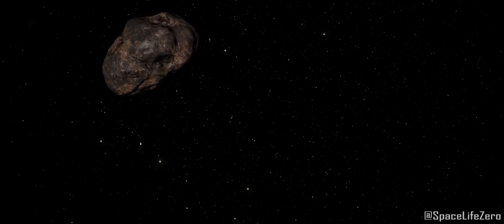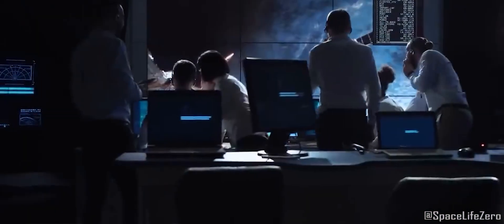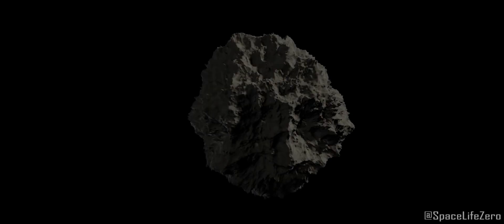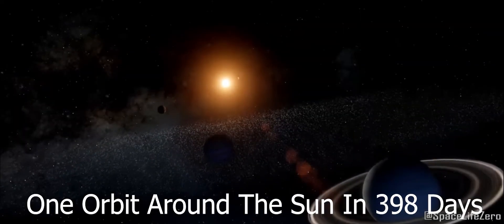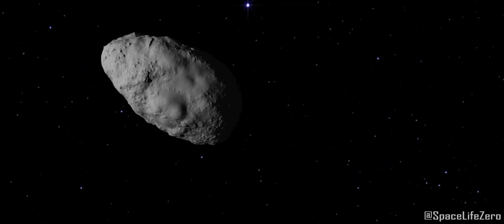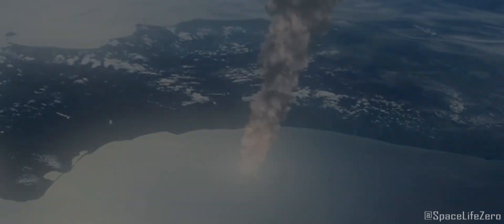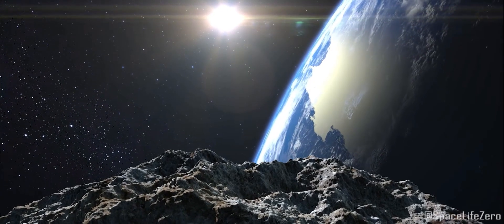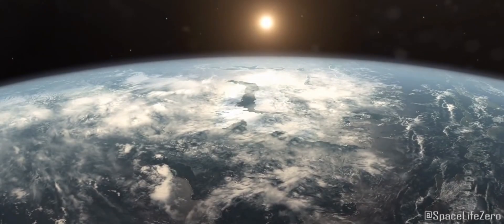Asteroid (2011 QJ21) is hurtling towards Earth on August 19, 2023 | NASA provides details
According to the information received from NASA’s Jet Propulsion Laboratory, An asteroid is heading towards Earth on August 19, 2023.

CREDIT : NASA/JPL-TECH/ESA/APL/ESO
Music used Voyager - by Jonny Easton